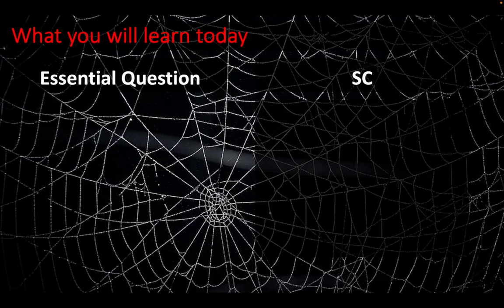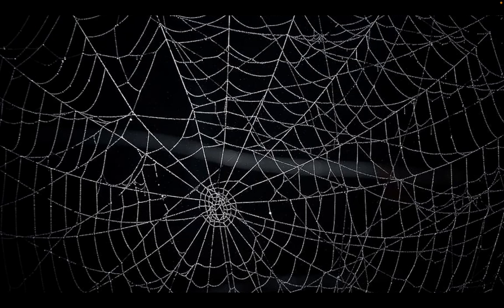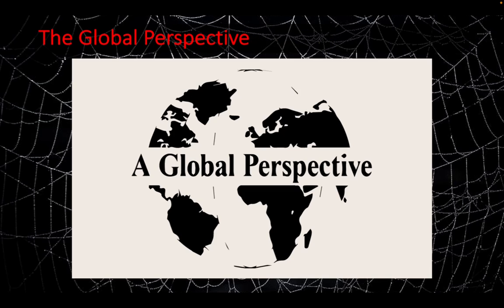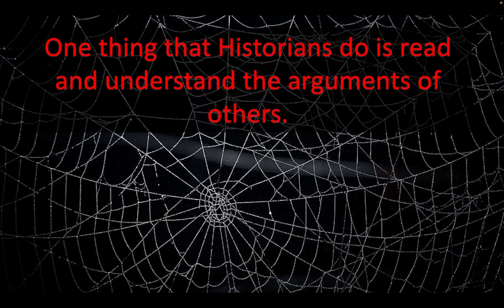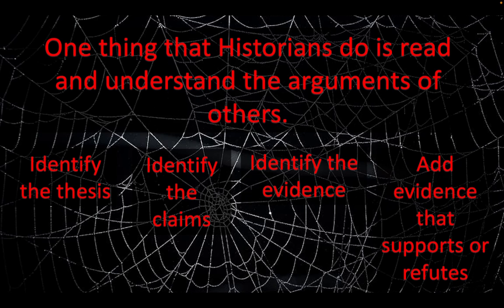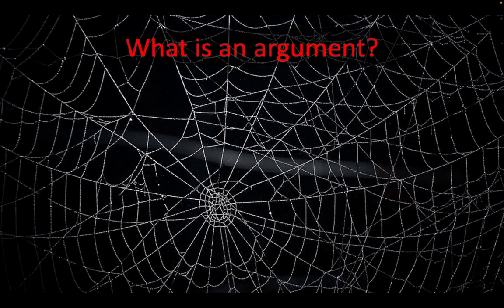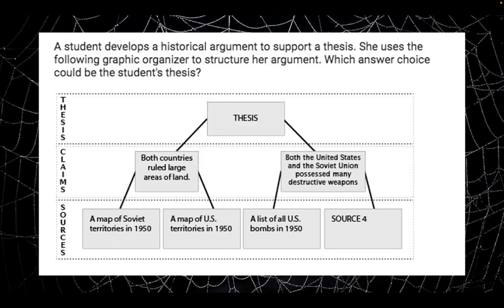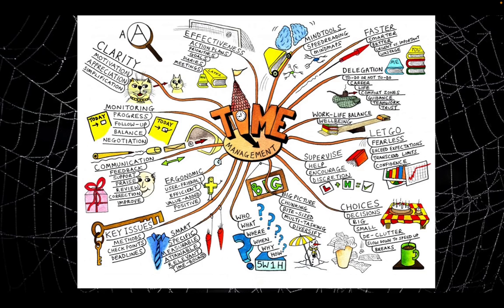F3- Human Web Part 1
This is the first part of our lesson on the "HUMAN WEB"